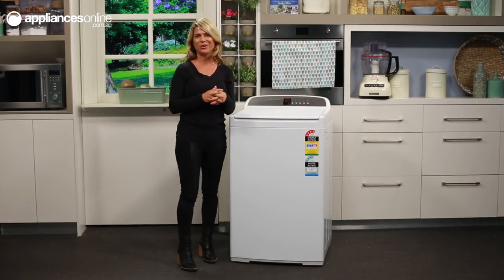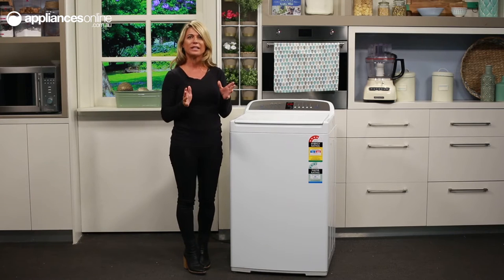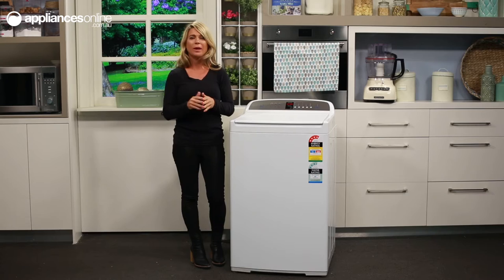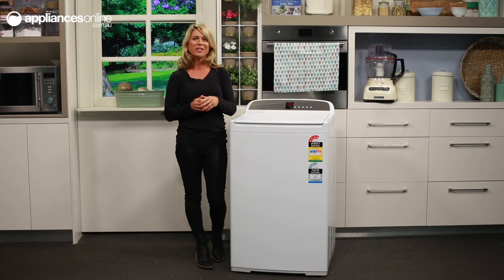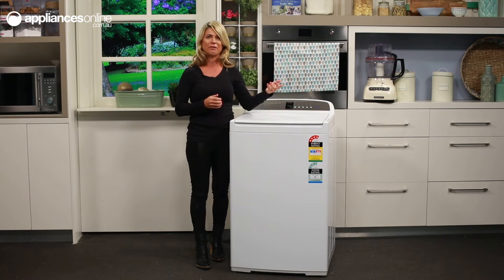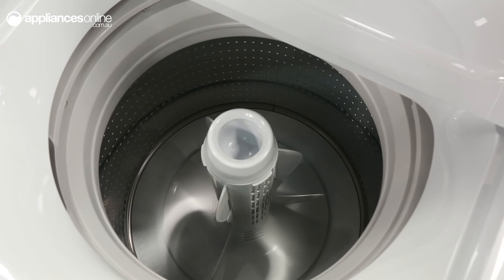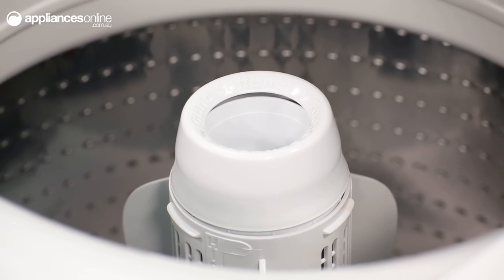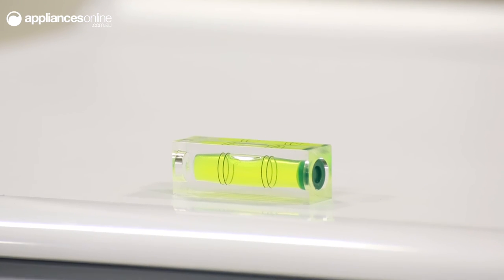Fisher & Paykel WA7060E1 WashSmart Eco 7kg Top Load Washing Machine Overview - Appliances Online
This 7kg WashSmart™ Eco top load washing machine from Fisher and Paykel is one   of Australia&#39;s most energy efficient top loading washer and offers the fastest spin speed of any comparable top loader under 10kg capacity at an impressive 1100rpm. Its panel here features SmartTouch™ controls for easy access to 6 wash cycles: Regular, Heavy, Delicate, Wool, Allergy and Quick.

This washer also boasts a soft close ABS lid and a flexible finned agitator for less tangling. Fisher and Paykel really have designed this washer with your convenience in mind. It includes self-levelling rear feet to make installation in your laundry room as simple What&#39;s more, its sleek design and classic white finish will match with any Fisher &amp; Paykel vented or condenser dryer.

The control panel here at the back offers a simple yet elegant interface. Switch the machine on with the power button over here, then select from the 6 wash cycle options using the

SmartTouch buttons; make adjustments to the water level, water temperature and spin speed with these buttons before setting your wash in motion with the start/pause button over here on the right. Once the cycle has started, the lid will lock and this little LED light will illuminate just here. If you want to lock the SmartTouch control panel too so that curious little fingers won&#39;t be able to interfere with your settings when you&#39;re not looking, use this keylock button over here! You&#39;ll be able to see the time remaining on your wash at a glance with the red LED display.

This 7kg washer has an impressive 4 star energy rating and offers an Eco-Active™ technology. Eco-Active™ Wash boosts soil removal and helps kill bacteria. A small volume of warm sudsy water is re-circulated through the clothes in a cascade effect. Then after this ‘pre-soak’, cooler water is added and agitated to finish the wash.

One thing our customers have praised is this washer&#39;s extremely robust, soft close lid. Let&#39;s watch as I open and close it quickly.. The kitchen quality soft close mechanism makes it family-safe, avoiding any slamming or jamming.

Opening it up fully, you can see the 7kg drum which is plenty enough capacity for a household of 4 people. Here&#39;s the flexible finned agitator too. You should ensure that you distribute your washing evenly around the agitator to ensure for best results and also make sure you don&#39;t load your machine beyond the high water mark. To add detergent, simply remove the cap which is for your fabric softener and add a scoop of top load laundry powder or liquid here. Then you can replace the cap and add your fabric softener.

This washer also has a self-cleaning lint system. The machine automatically separates the lint from the wash water, traps the lint between the inner and outer bowls and flushes it out at the end of the wash.

If your laundry room has a slightly uneven floor surface, let me demonstrate quickly how the self-levelling feet work. As you can see, I&#39;ve created an uneven surface here but as I gently pull the machine towards me and reset it in place, the feet automatically adjust and compensate to ensure the appliance sits correctly - as shown by this included mini spirit level!